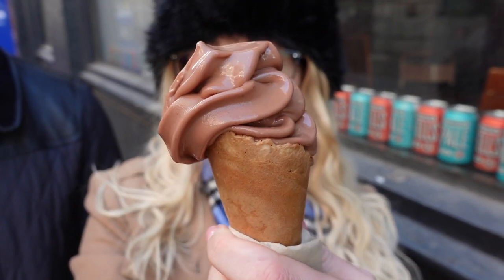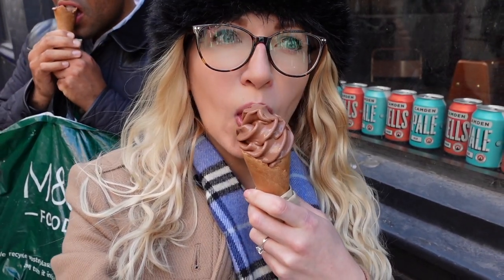3 MONTH WEDDING COUNTDOWN VLOG | Dress Fitting, Jewellery, String Quartet, Wedding Details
Only 3 months until our destination wedding so here's a countdown vlog updating you of where we are at 3 months out, and what else we need to sort out for our wedding.